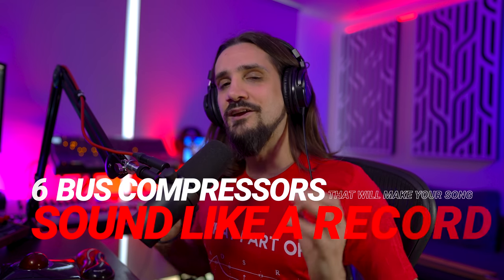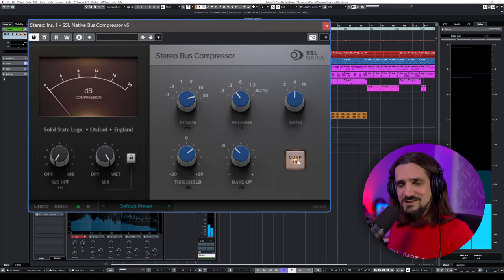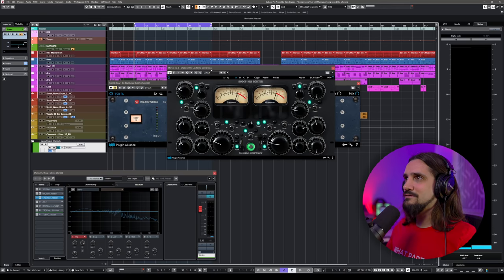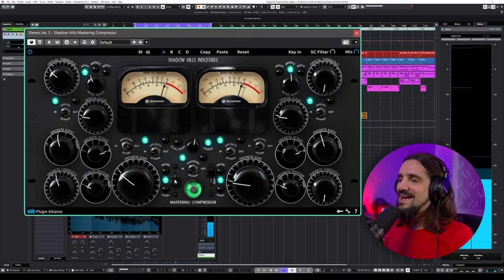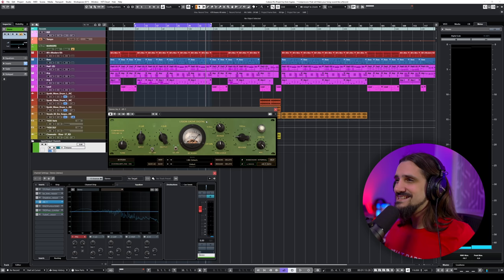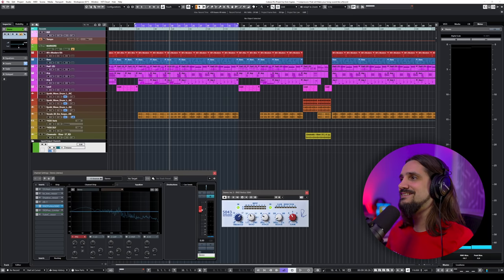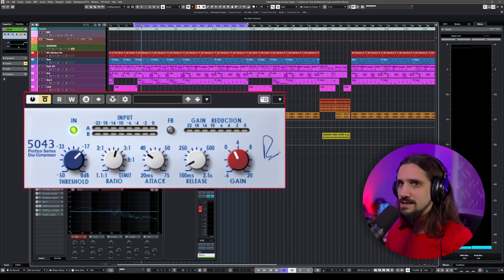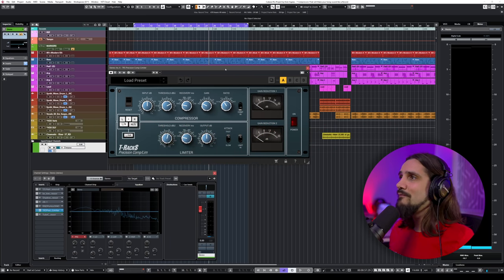6 Bus Compressors that will make your song SOUND LIKE A RECORD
In this video, I show you my favourite master bus compressors that will make your song sound like a record. Glue, punch, depth!